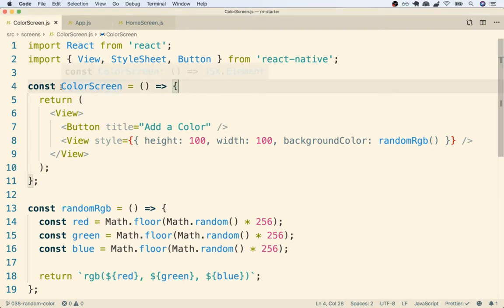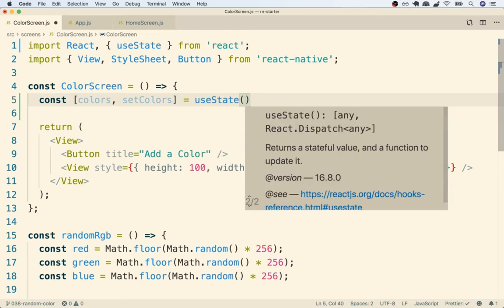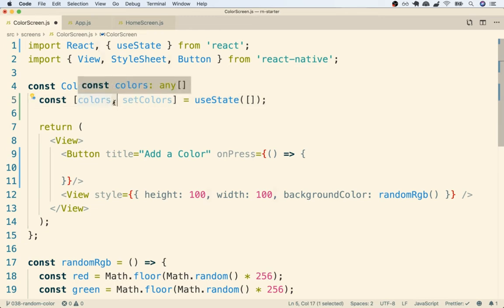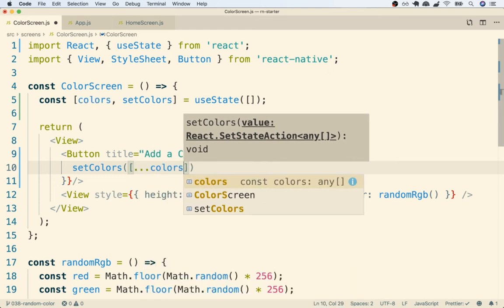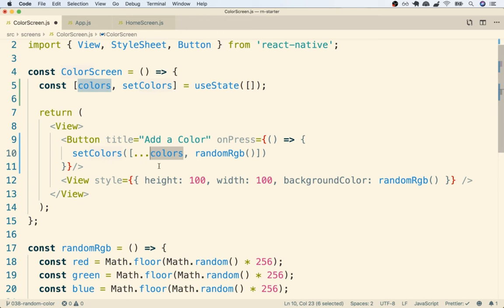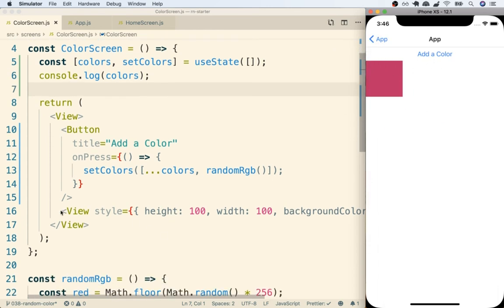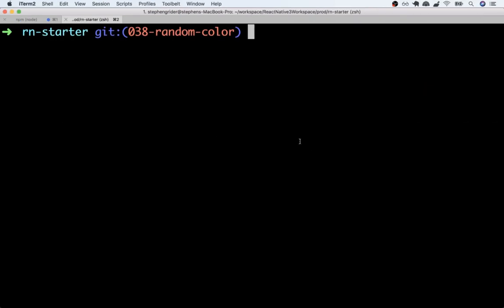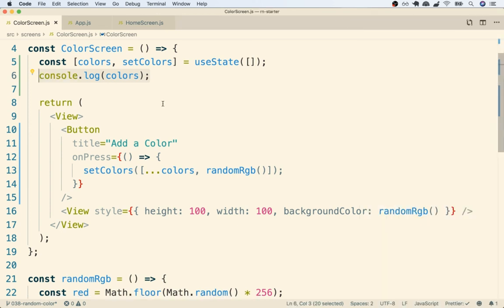[React Native + Hooks] Adding Random Colors